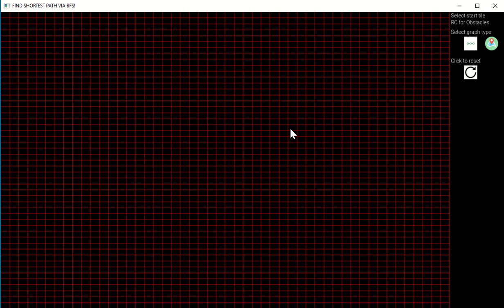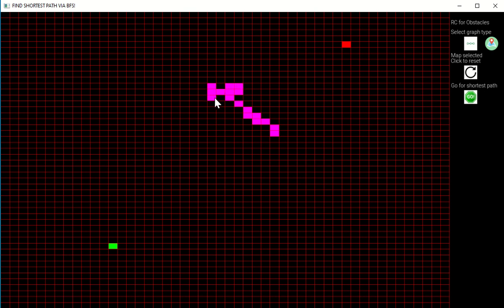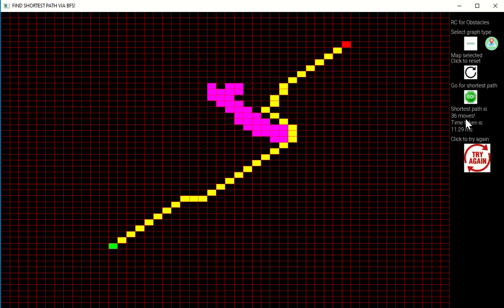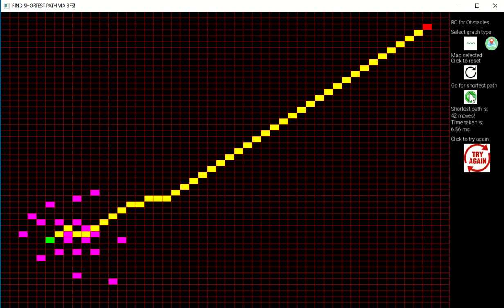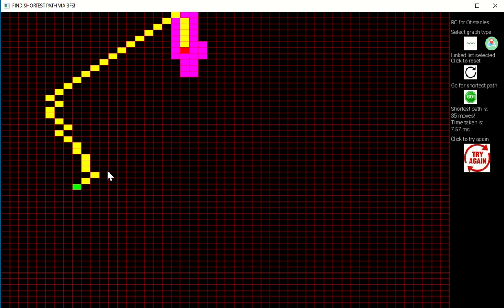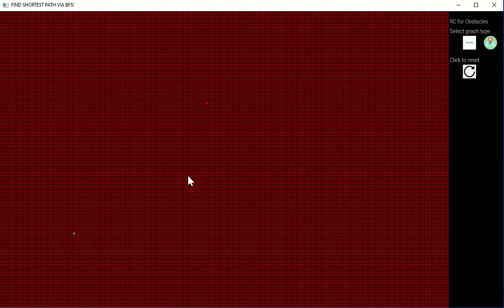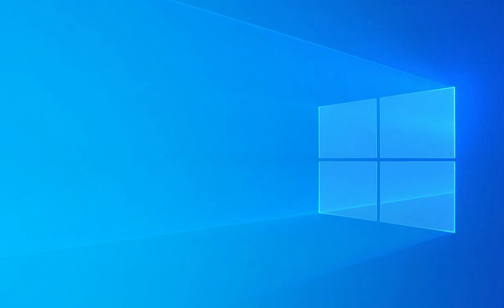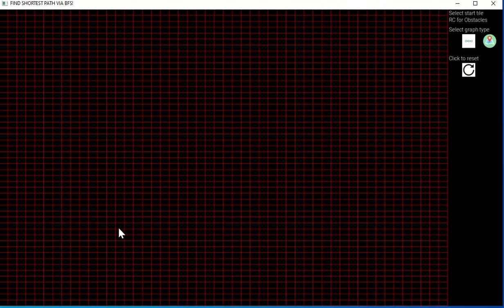Visualization of the Breadth First Search Algorithm to Find the Shortest Path Between Two Nodes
C++ program that graphically (and interactively) shows how the Breadth First Search algorithm can be used to find the shortest path between two nodes in a graph.

Tools/Languages/Libraries: C++ compiled with g++ version 12.2.0, and the SFML graphics library (specifically, the “Graphics.hpp” file). For building the executable, I used GNU Make version 4.2.1.